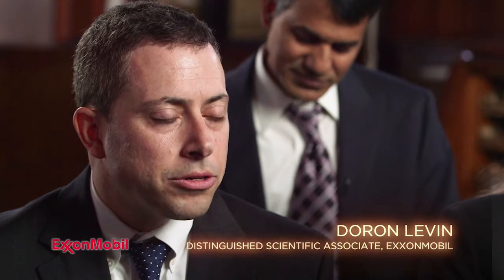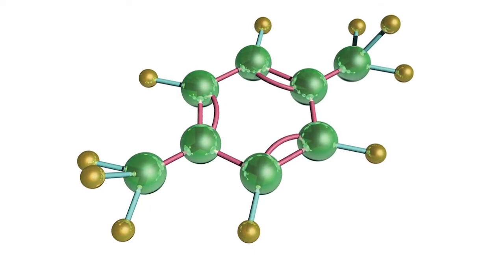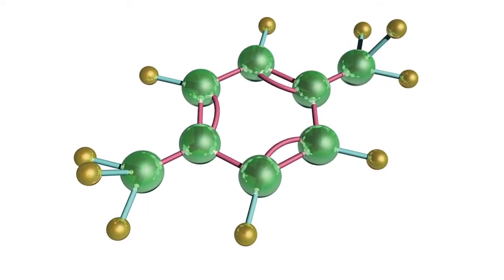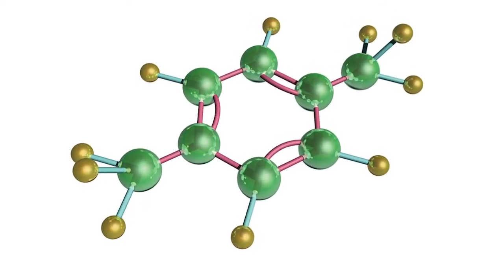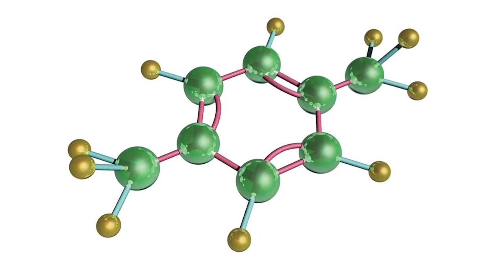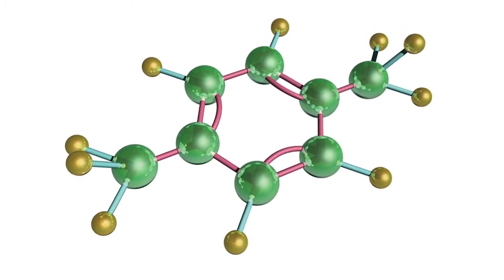ExxonMobil R&D Council of NJ 2017 Edison Patent Award Winner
The Research & Development Council of New Jersey was proud to honor 14 winners with the 2017 Edison Patent Awards. These winners were honored at the 38th Edison Patent Awards Ceremony & Reception at the Liberty Science Center in Jersey City on November 2, 2017.  The R&D Council also honored the inventor of Solvaldi, a cure for Hepatitis C, Dr. Michael Sofia; former Merck CEO and Regeneron Board Chair, Dr. P. Roy Vagelos; and Bedtime Math Foundation Founder and Overdeck Family Foundation Chair, Laura Overdeck, for their unique contributions to research and development, to growth in business initiative and STEM education.

ExxonMobil Research and Engineering Company and inventors John Di-Yi Ou, April Ross, Doron Levin, Mohan Kalyanaraman, and Wenyih Frank Lai received a patent award in the industrial process category for “Xylene Isomerization Process and Catalyst Therefor” (U.S. 8,697,929). This patent describes a novel catalytic process for the production of paraxylene. Paraxylene is a major building block in the chemical industry and is primarily used as a basic raw material in the manufacturing process of polyesters which are used to produce fibers and films that find applications in fabrics for apparel and home furnishings, including bottles that are widely used as a glass replacement for water and carbonated beverages since they are light weight, shatter-resistant and have good barrier properties. Global paraxylene demand in 2014 was ~36.8 million tons and demand is growing at rates greater than GDP growth rates. As the middle class expands, so will demand for products that enable a longer, healthier and better life such as products derived from the polyester chain which in turn will drive the market for paraxylene. This invention converts one of the major processing steps in the production of paraxylene from a vapor phase operation, requiring multiple phase changes, to a liquid phase operation, requiring no phase changes. The elimination of phase changes results in significant energy reduction in the production of paraxylene. This invention was enabled by the discovery and development of a novel, high activity catalyst allowing the desired chemistry to take place at a lower
temperature in the liquid phase. It has been commercialized by ExxonMobil and is also available through licensing to third parties. This novel technology provides direct significant economic benefit to the user as well as environmental benefits through reduced energy consumption, reduced furnace firings and a lower CO2 footprint.